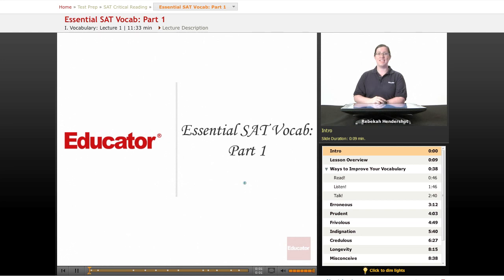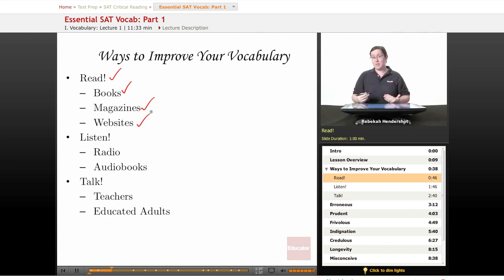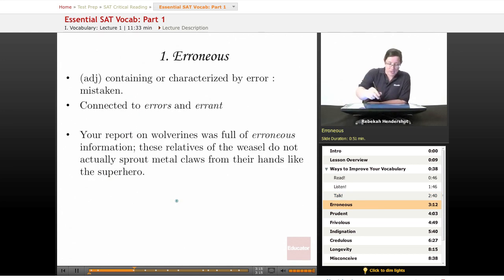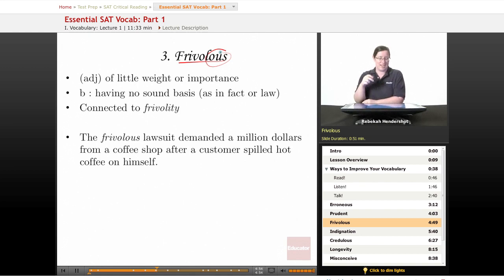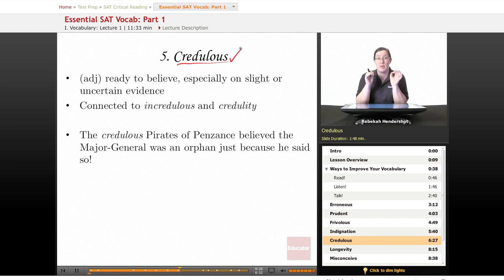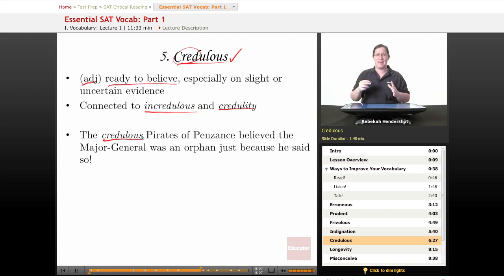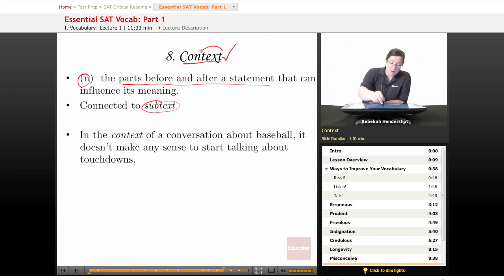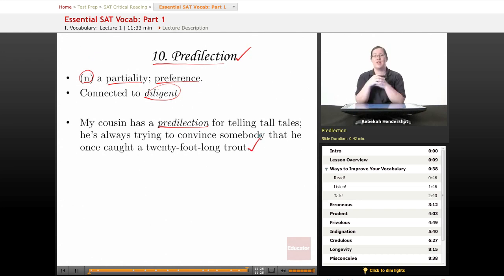SAT Critical Reading: Essential SAT Vocab